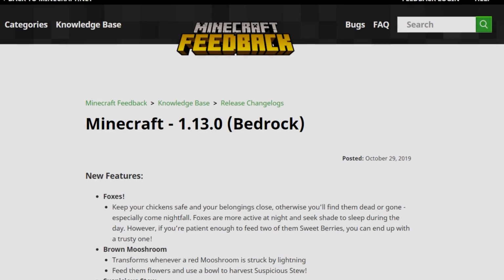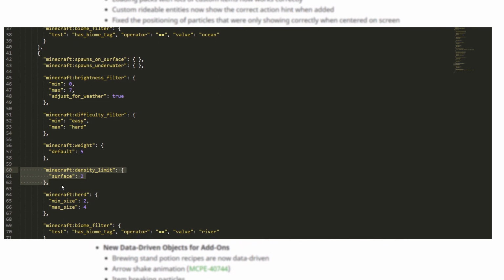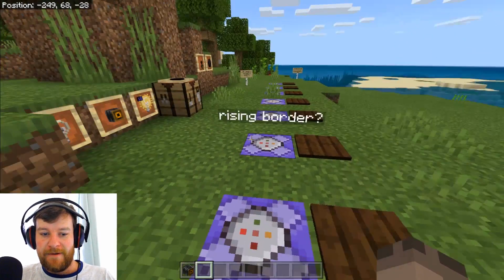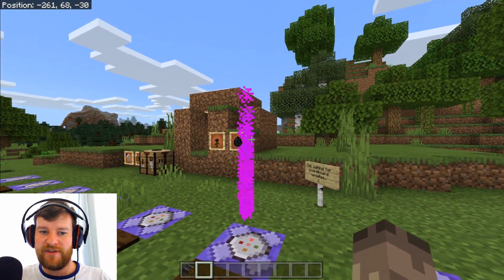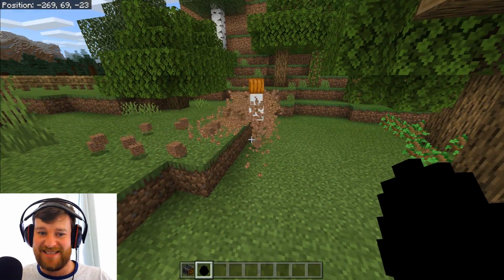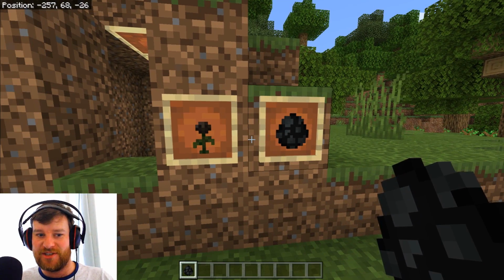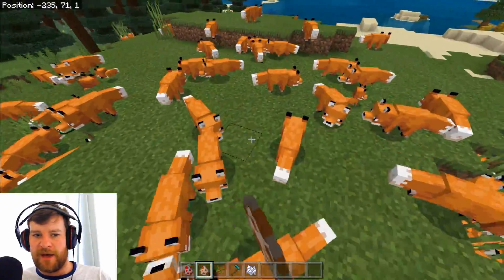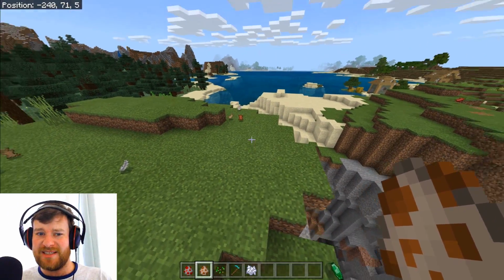The NEW v1.13.0 Bedrock Edition Update is Fun!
Hello & Welcome,
In this video I've been playing around with some of the new features that got introduced to the latest bedrock edition update.
(v1.13.0)

This update has brought us ALOT, also in the form of changes to certain things, but it has also broken quite alot sadly...
But, hopefully from now on its all plain sailing from here on.

:P

As mentioned in the video, here is a link to where you can download the vanilla resource packs & behaviour packs from:-
(just scroll down to the bottom of the page)

Also, to help our good friend MR teamtrees snow golem plant them trees, here is a link to that also:-
(I planted 42 trees btw)

Anyways, maybe you learn't something new today?
Or you just enjoyed me being an idiot as always.

         ***          Most of all, Happy Halloween dudes!            ***

DRP